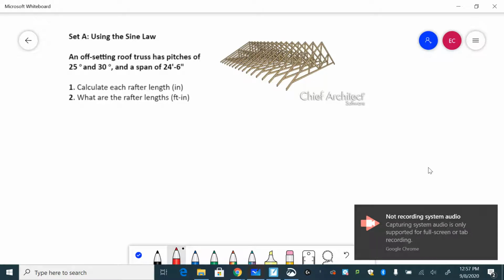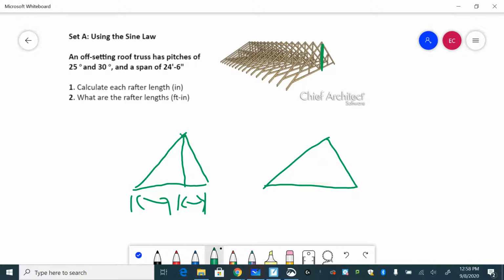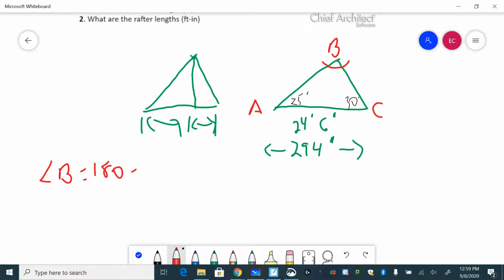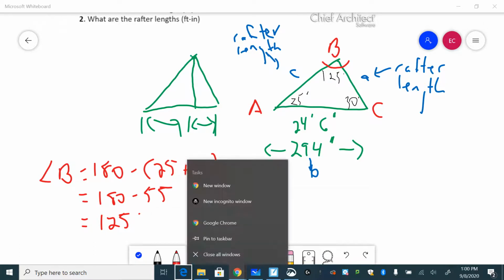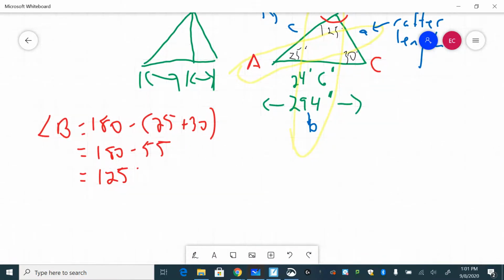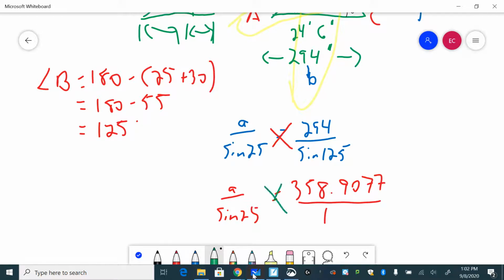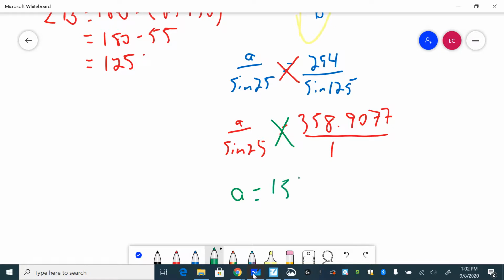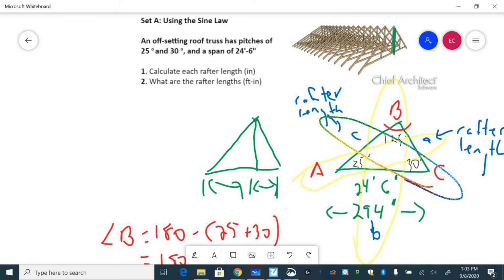7.6 Set A: Applications to a Truss using Sine Law (non-right triangles)